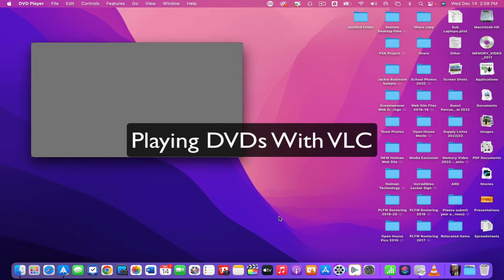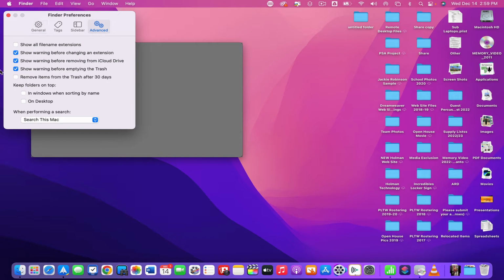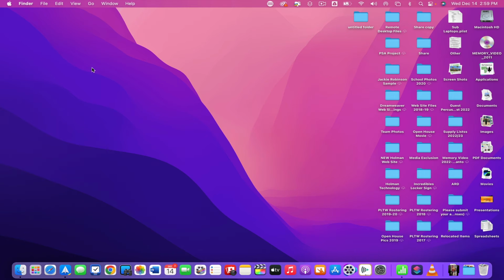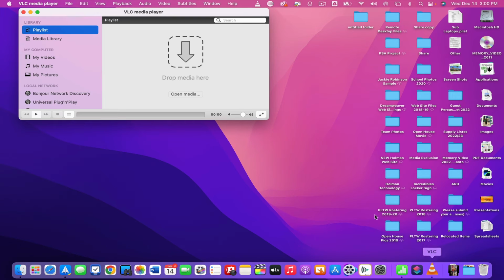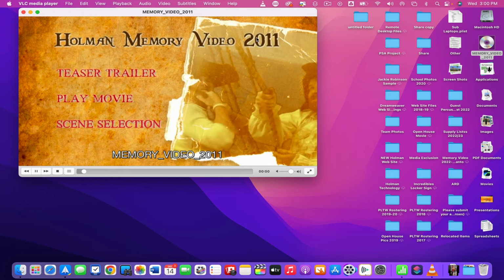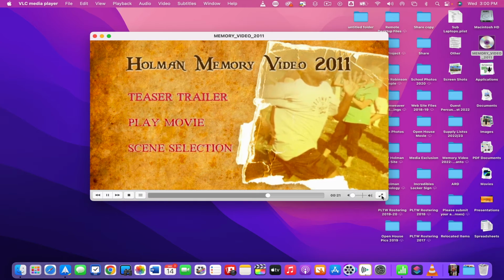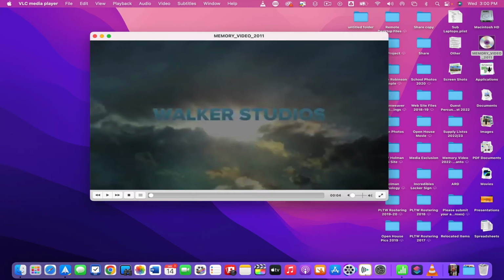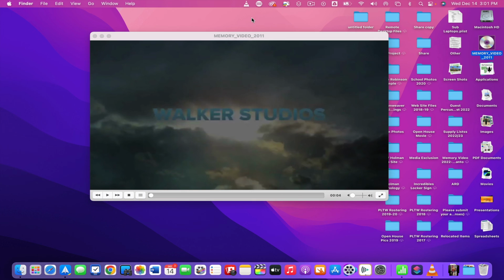Playing DVDs with VLC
Learn how to use the free VLC app to play DVDs instead of Apple's DVD player to be able to airplay DVDs.